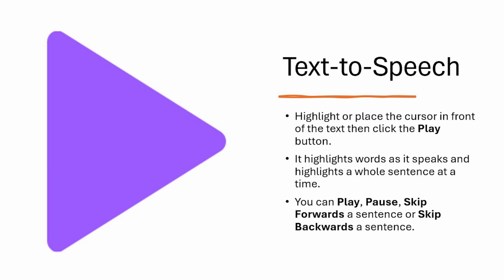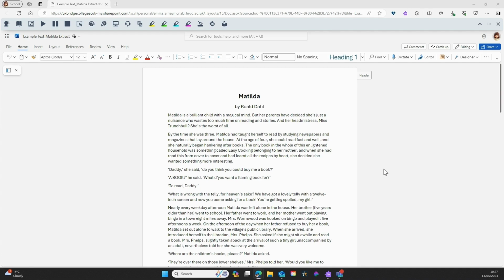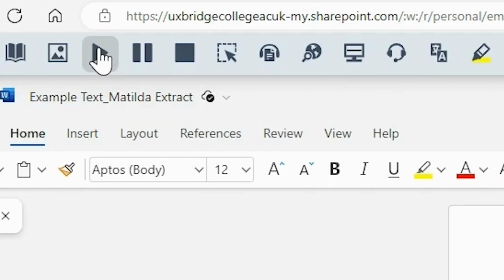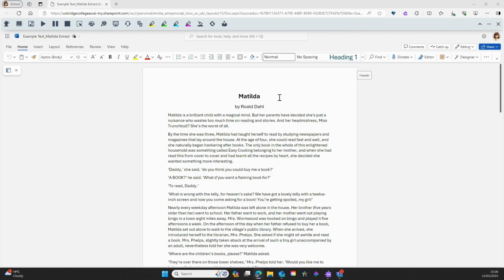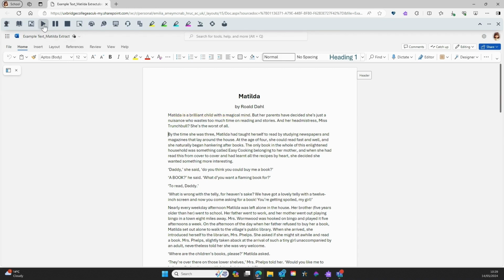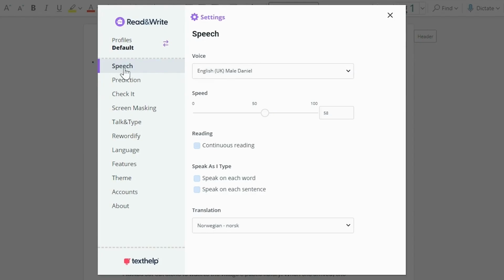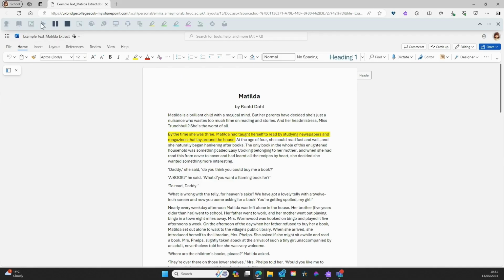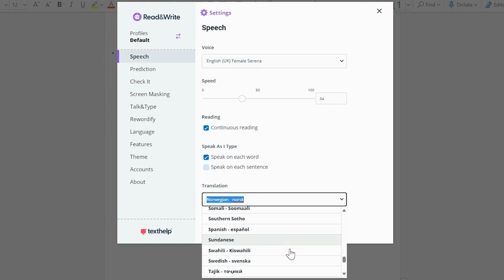How to use Text to Speech in the Read&Write Browser Extension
This is an instructional video on how to use the Text to Speech tool in the Read & Write Browser Extension.